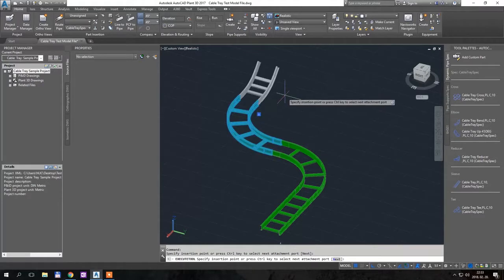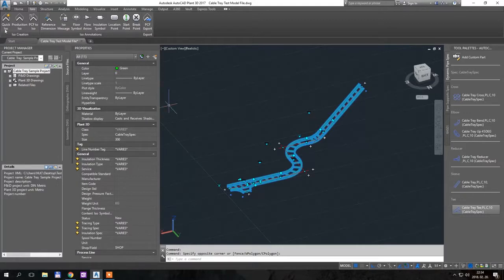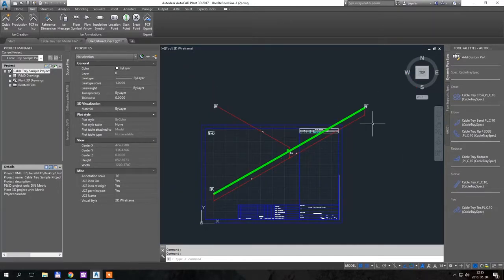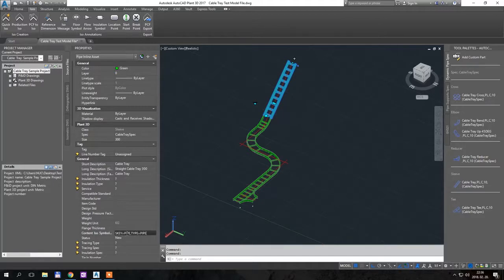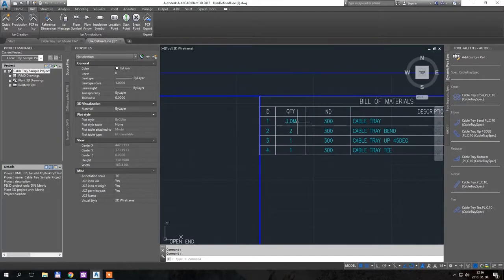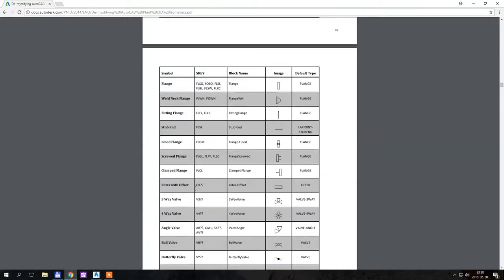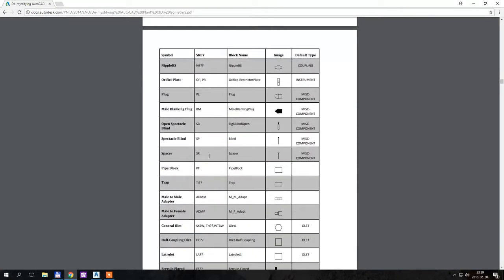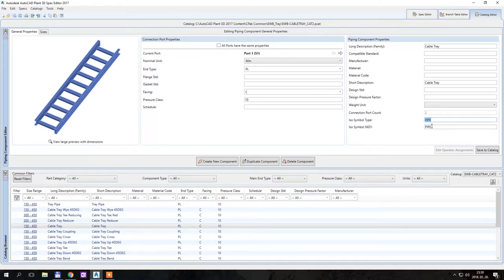Python Cable Tray - Isometric creation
Maybe it is not the most useful thing to know, but anyhow: a video showing how to create isometric drawings of cable trays.